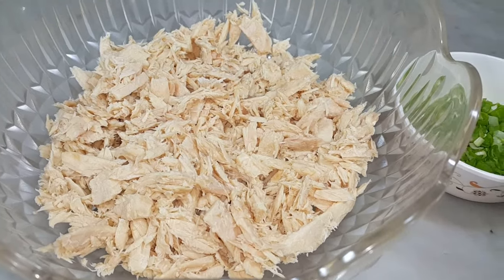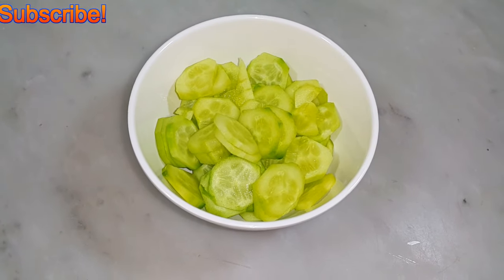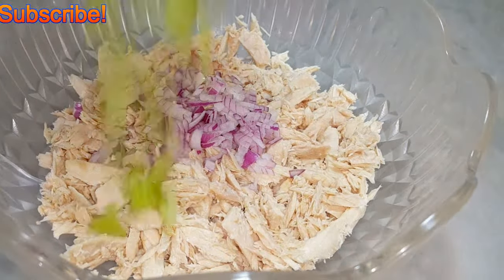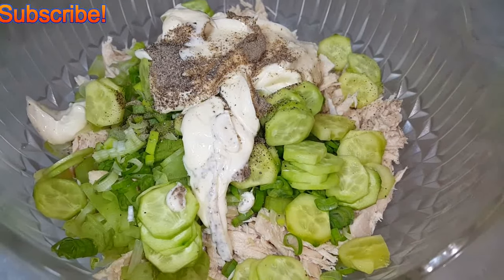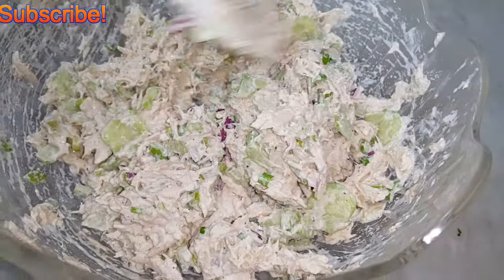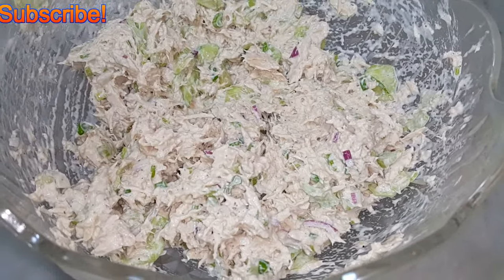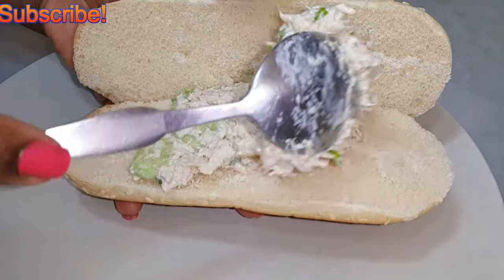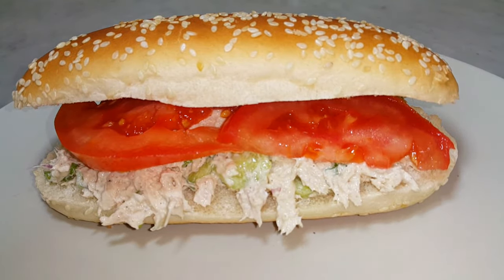Homemade -Tuna Salad Sandwich Recipe!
✿Ingredients:
2 Canned white tuna
1 Stick of scallion
1 Stick of celery
2 Tablespoon of red diced onion
2 Tablespoon of lemon juice
4 Tablespoon of mayonnaise
1 Teaspoon of black pepper
1 tomato
2 cucumbers
Sandwich bread.